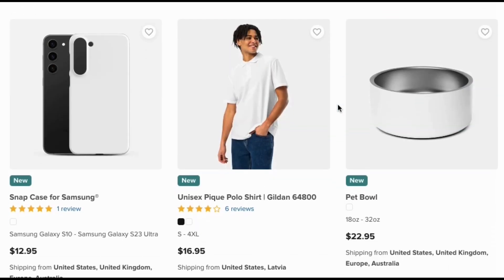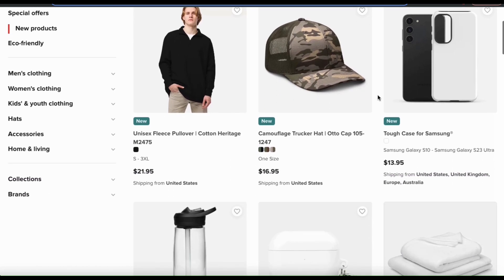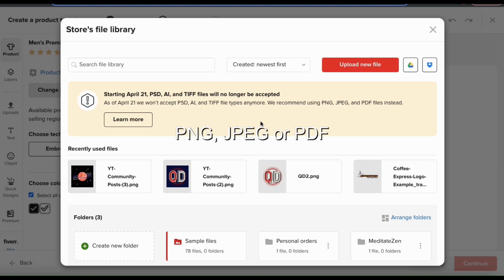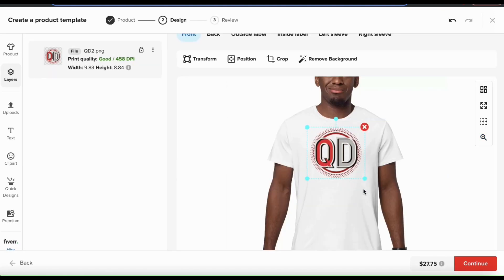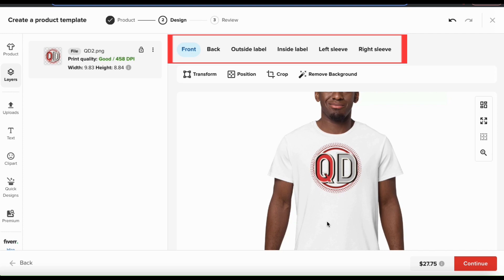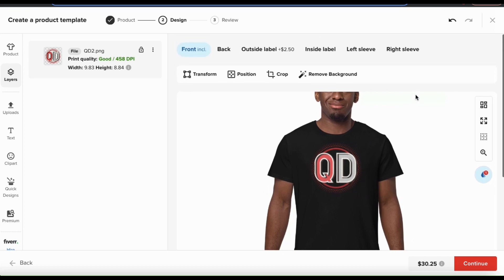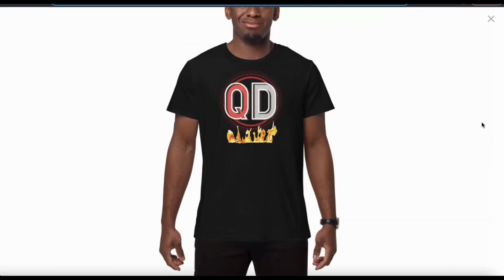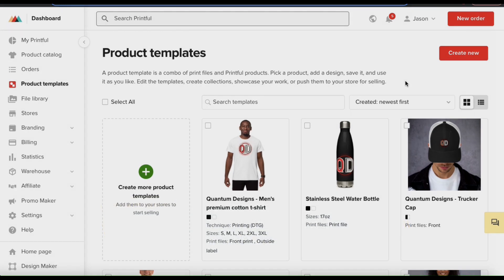Printful Product Templates | Create Products With Printful!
Discover how to easily create product templates on Printful to add to your online store.

Printful Product Templates Tutorial

Are you ready to create product templates on Printful? Look no further! This video will demonstrate how to create product templates on Printful that you can easily add to your online store. You'll learn what features are available, how to navigate the various menu options, and access tons of design tools to help you customize your Printful product templates.

After you customize a new product template on Printful, you can add it to your Shopify store, or any other platform you’ve integrated. With Printful, it's easy to get started selling high-quality products with minimal effort.

[00:05] Printful Product Templates
[00:56] Access Product Templates Page
[01:15] Select A Product To Customize
[02:56] Customize Your Product Template
[14:29] Save Product Template
[15:07] Add Product Template To Online Store

JOIN THE QUANTUM COURSES COMMUNITY